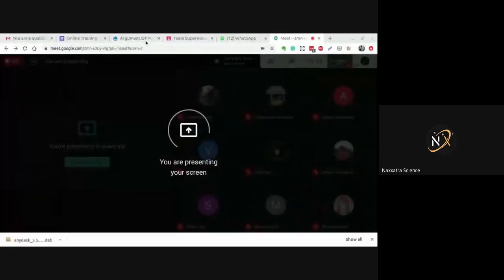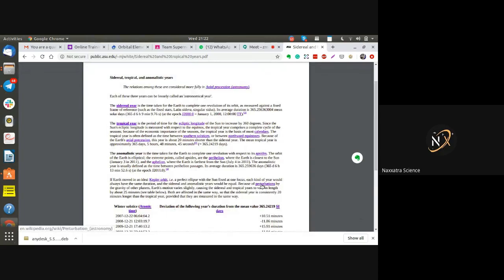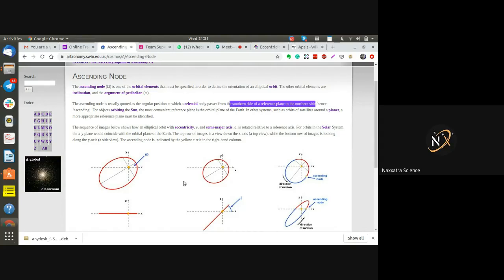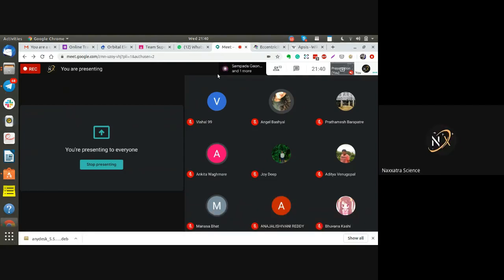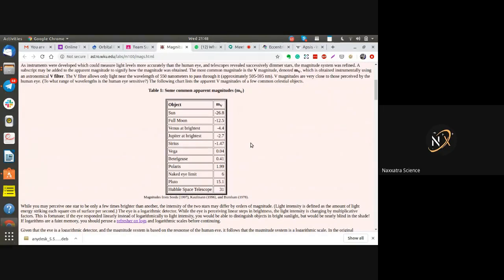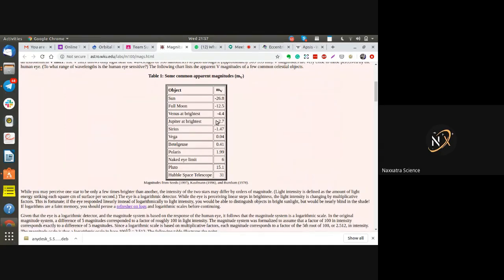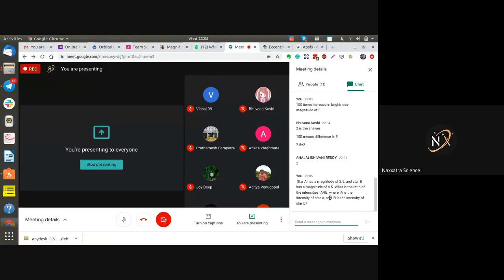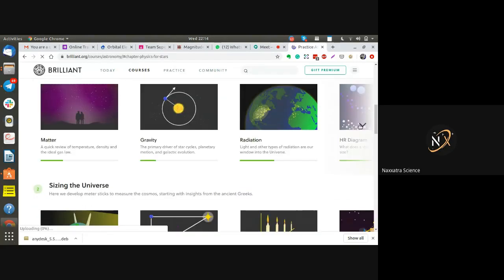Understanding Orbits and Stellar Magnitudes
This is one of the classes in our Foundational Astronomy program.